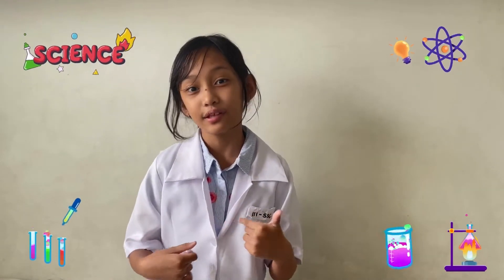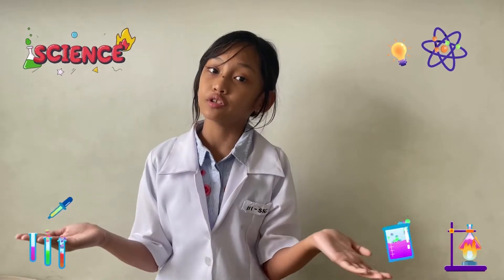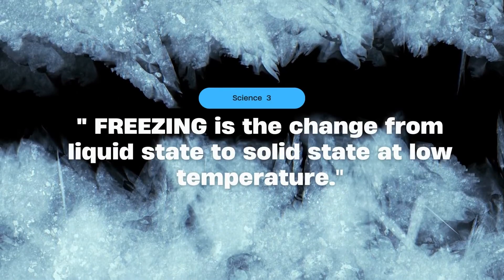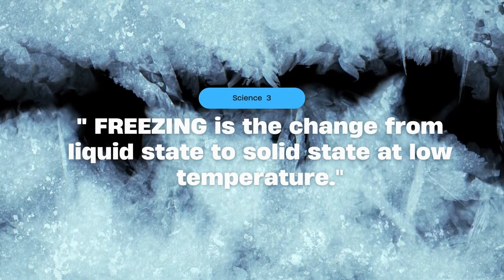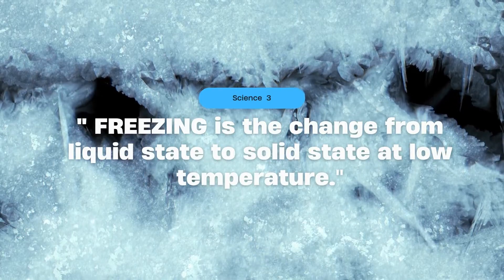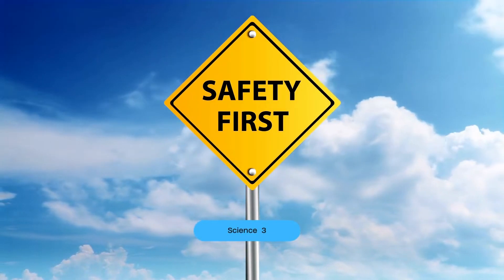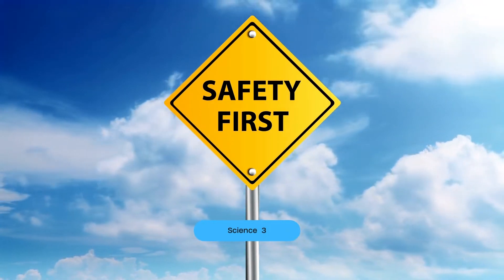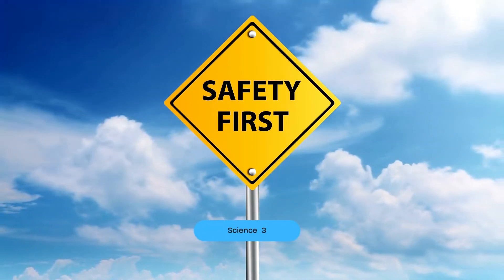SCIENCE 3 | FREEZING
PERFORMANCE TASK
ANNE DOROTHY FABIAN MADRAZO
TIMOTEO PAEZ ELEMENTARY SCHOOL - PASAY CITY
GRADE THREE - SPECIAL SCIENCE CLASS